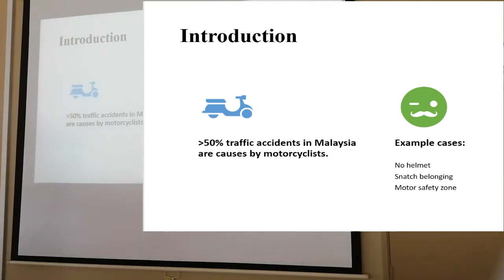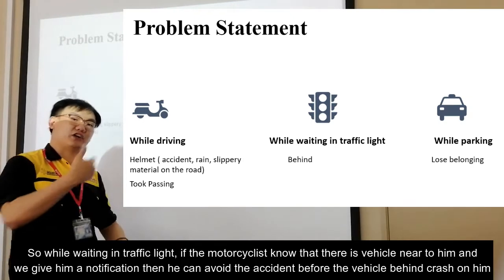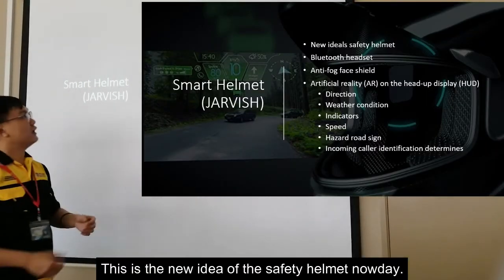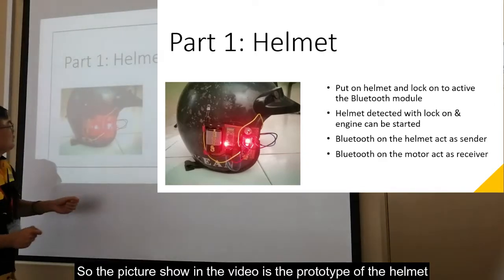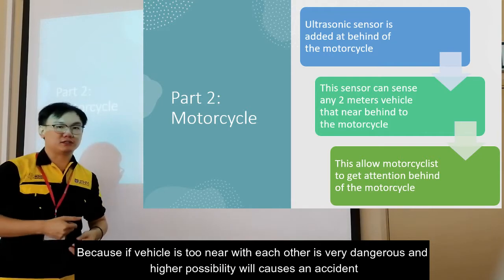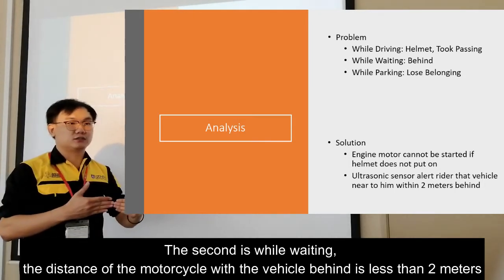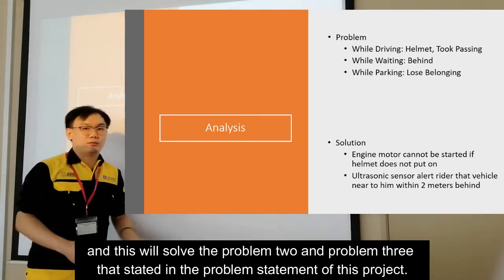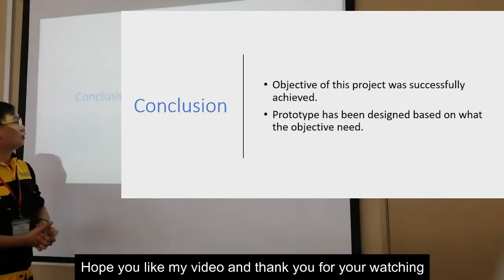UTHM FKEE FYP Presentation 2020